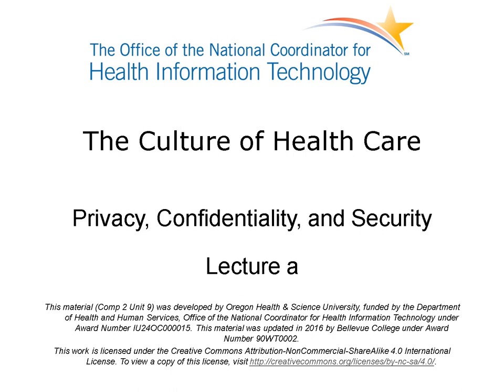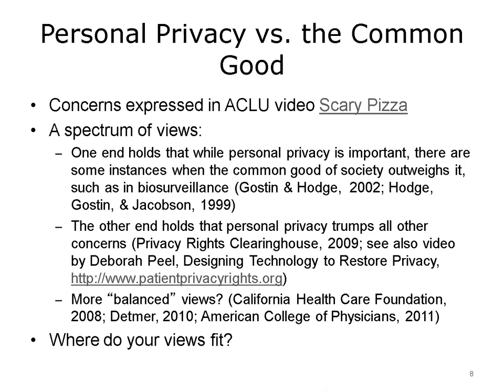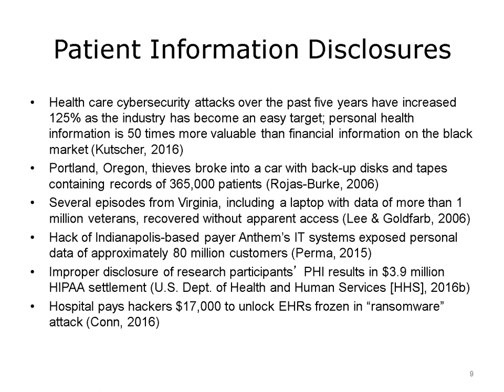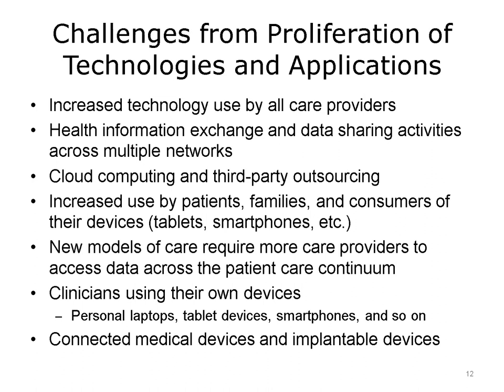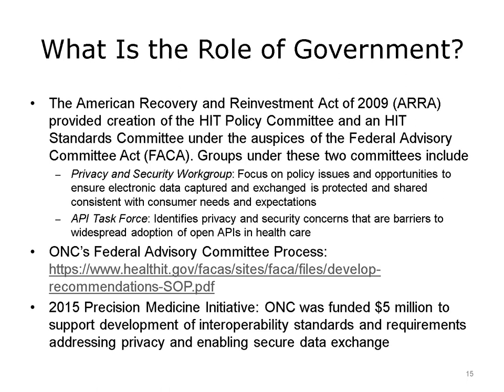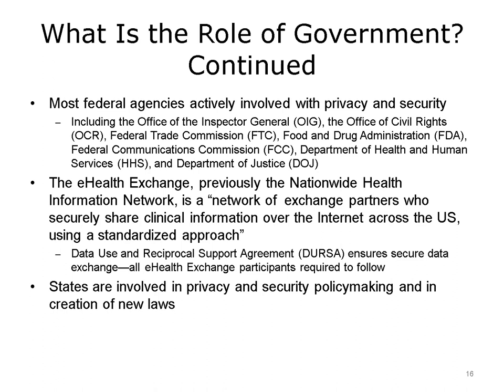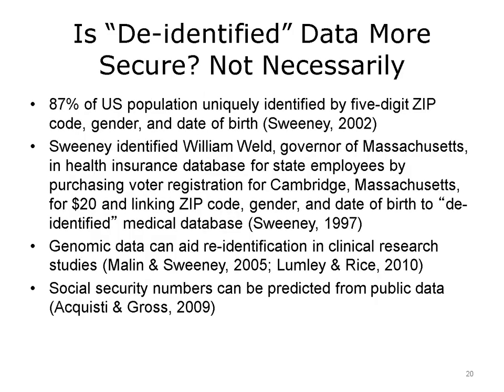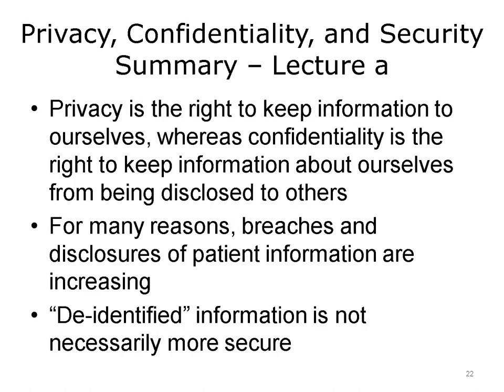ONC Component 2 Unit 9 Lecture a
Unit 9: Privacy, Confidentiality, and Security

Lecture a: Definitions of privacy, confidentiality, and security

Description: The component, The Culture of Health Care, addresses job expectations in health care settings, the organization of patient care within a practice setting, privacy laws, and professional and ethical issues encountered in the workplace.

Summary: It’s important to distinguish privacy, which is the right to keep information to yourself, from confidentiality, which is the right to keep information about yourself from being disclosed to others. For many reasons, breaches and disclosures of patient information are increasing. In addition, the concept of de-identified information is not necessarily as secure as originally thought.